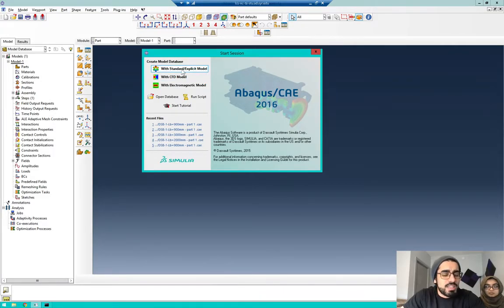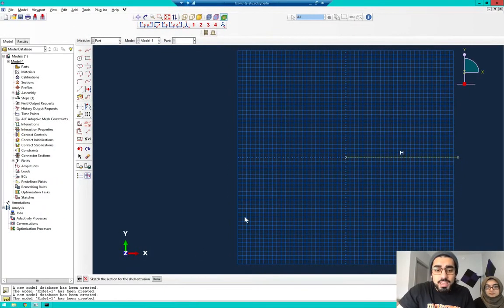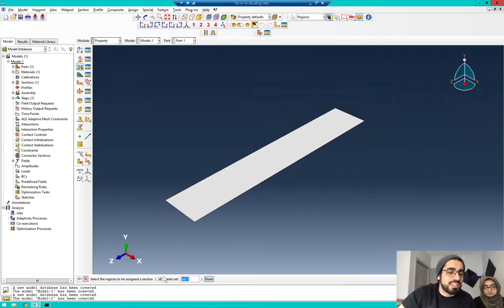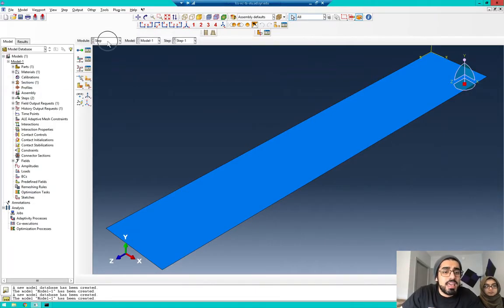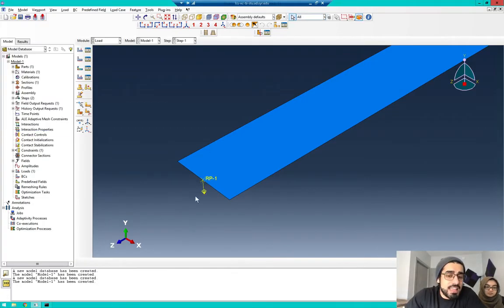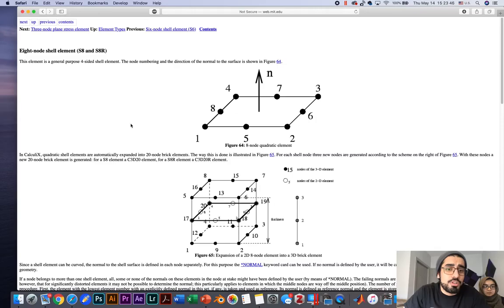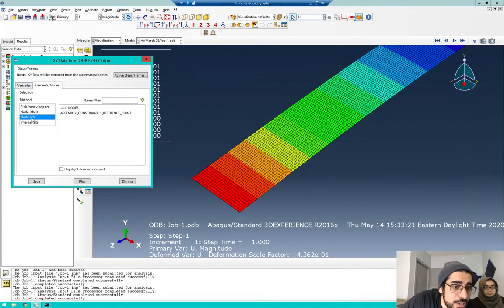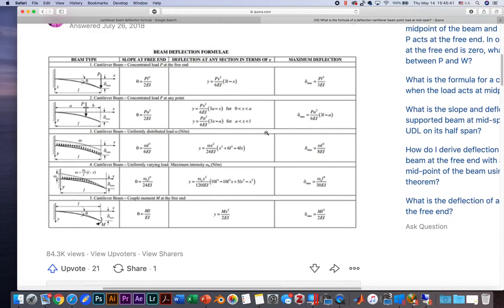Abaqus Computer Modeling Complete Tutorial for Beginners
Time Stamps:
00:00 Download ABAQUS and Introduction
03:04 Part Module
12:00 Property Module
23:35 Assembly Module
25:00 Step Module
31:48 Interaction Module
31:51 Load Module
40:40 Mesh module
47:28 Results and Analysis